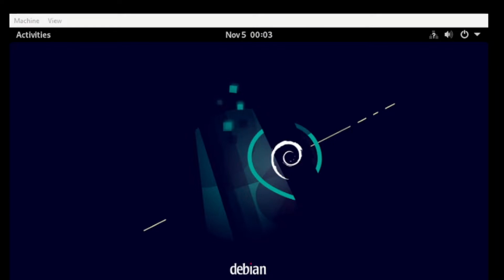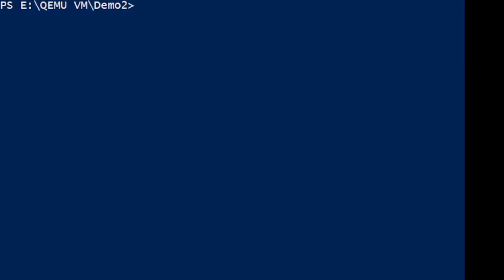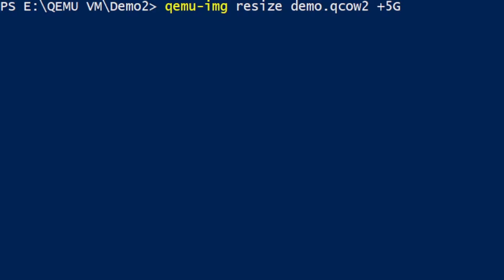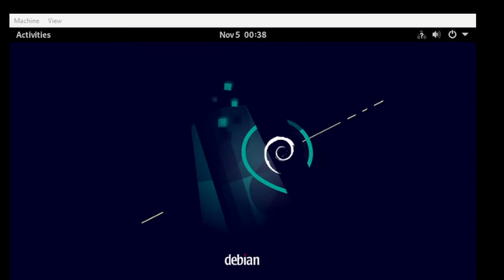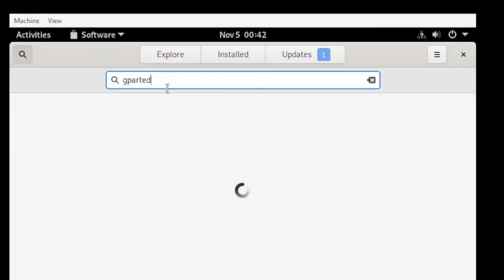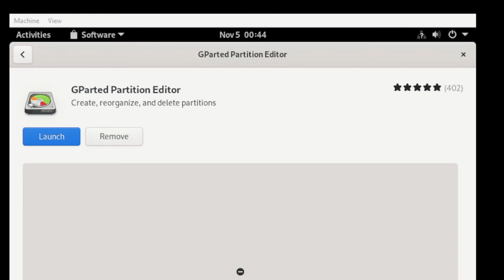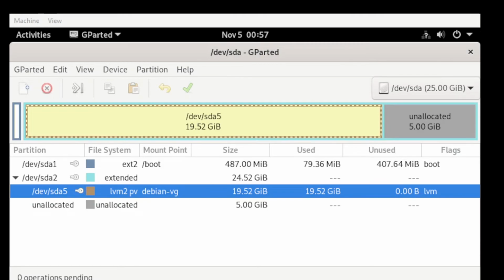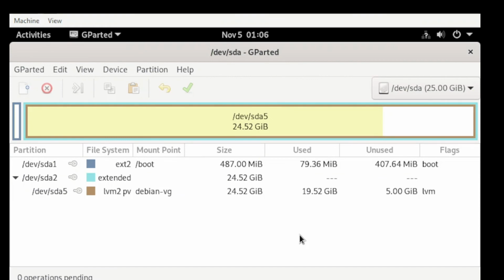2. Increase Disk space using QEMU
This is a basic tutorial on how to increase your disks space to  any Operating System using QEMU.

qemu-system-x86_64
   -cpu base
   -vga virtio
   -display gtk,gl=on
   -machine type=q35,accel=hax
   -device AC97
   -smp 2,sockets=2,cores=1,threads=1
    -boot d
    -hda .\demo.qcow2  -m 4096
    -cdrom ./debian-11.5.0-amd64-netinst.iso
   -usb
   -device usb-tablet
   -display default,show-cursor=on

Fix for Debian GUI
sudo apt-get update && sudo apt-get install task-gnome-desktop